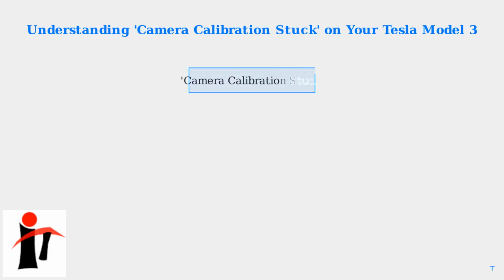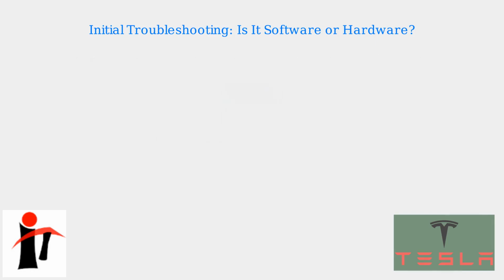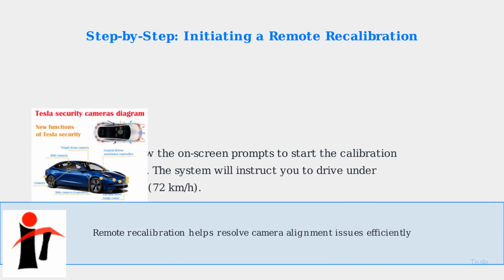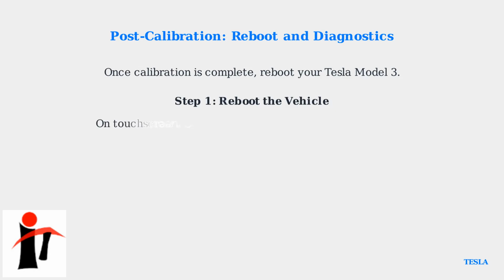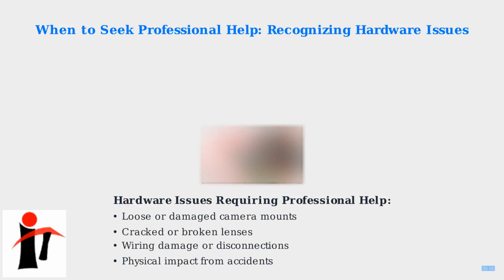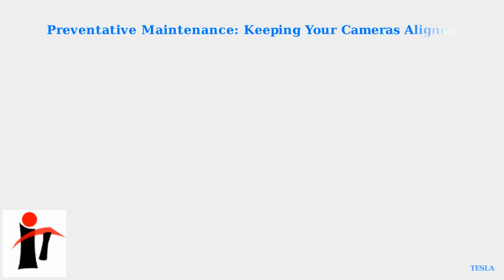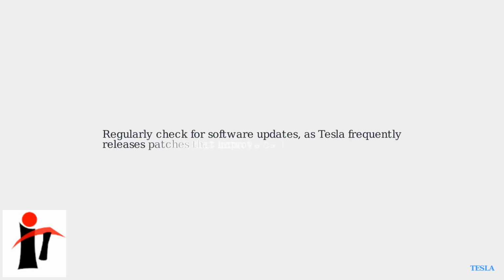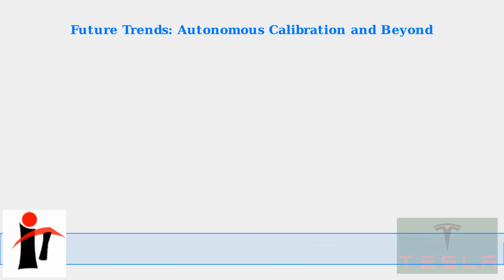How to Fix Tesla Model 3 Camera Calibration Stuck – Recalibrate Autopilot Cameras Step by Step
📷 Learn why Tesla Model 3 camera calibration can get stuck and what triggers the issue.
⚙️ Understand how Autopilot camera recalibration works and when it’s required.
🛣️ Discover step-by-step guidance to recalibrate cameras through proper driving conditions.
🧠 Get practical tips to complete calibration successfully and restore driver assistance features.